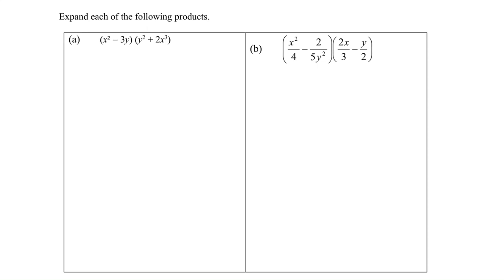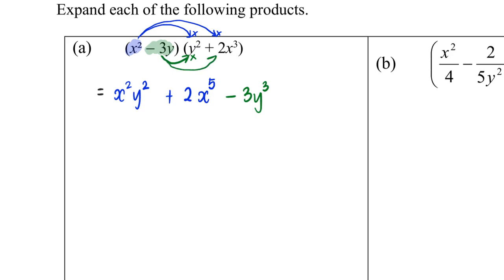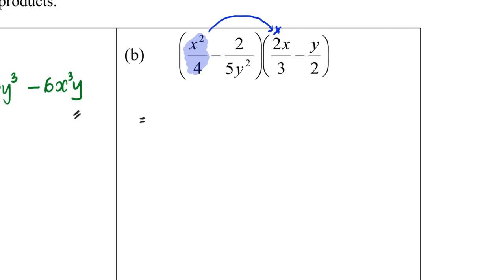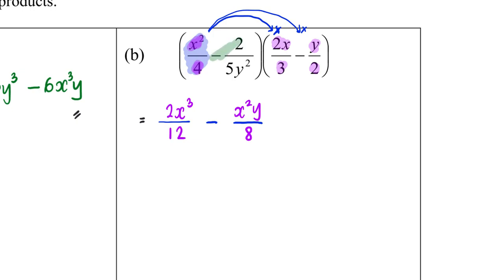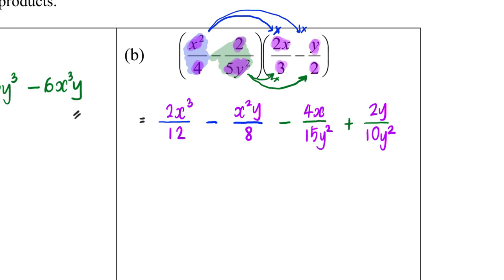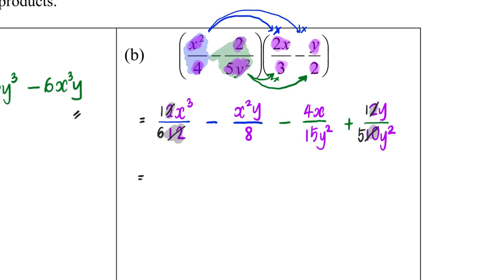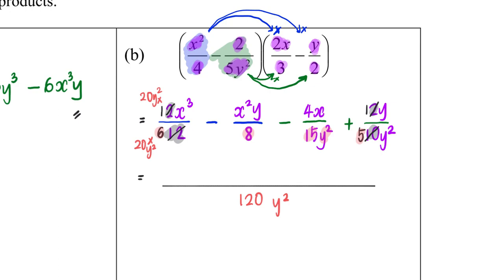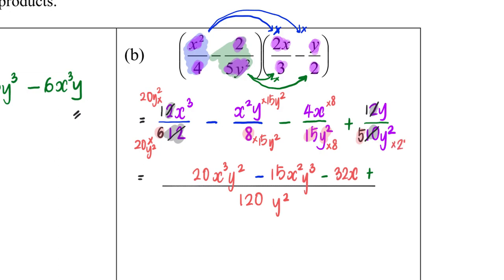Expansion of Algebraic Expressions (Advanced)